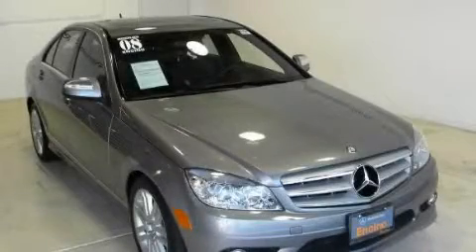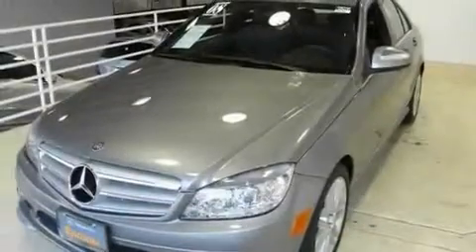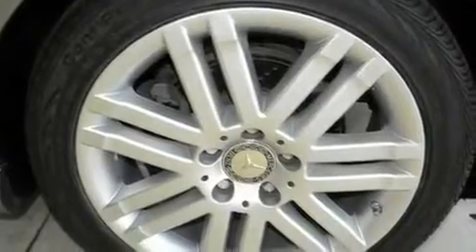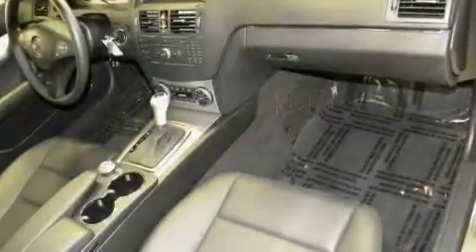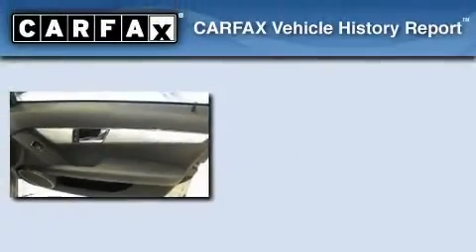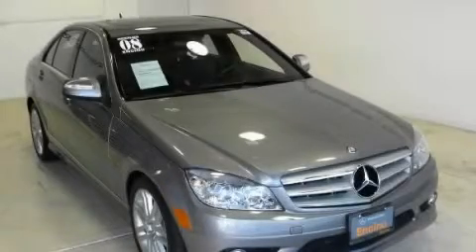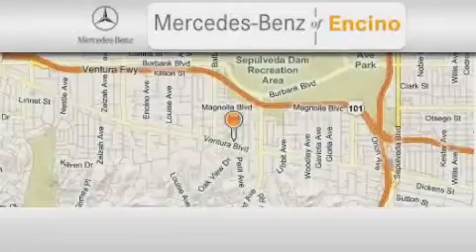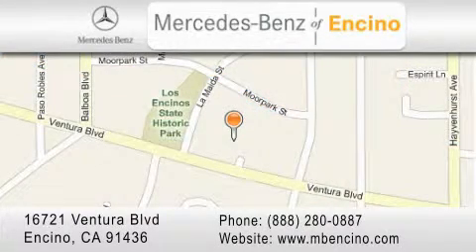2008 Mercedes-Benz CA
Year : 2008

 Make : Mercedes-Benz

 Trans . : Automatic

 Exterior : Gray

 Miles : 16,479

 Interior : Black

 Stock : 59522C

 16721 Ventura Blvd

 Used 2008 Mercedes-Benz  CA